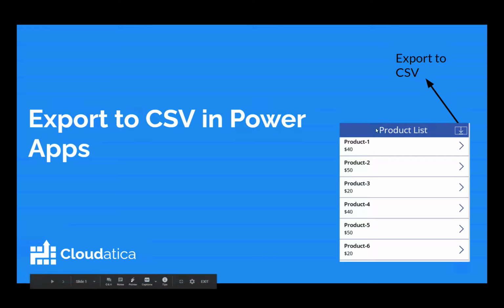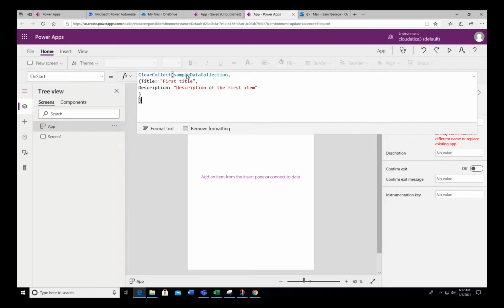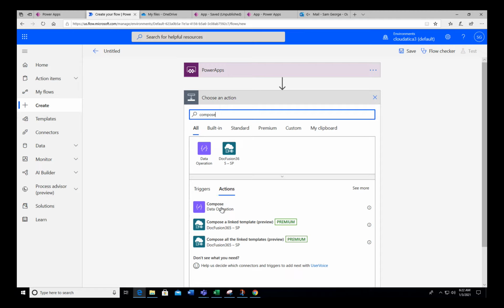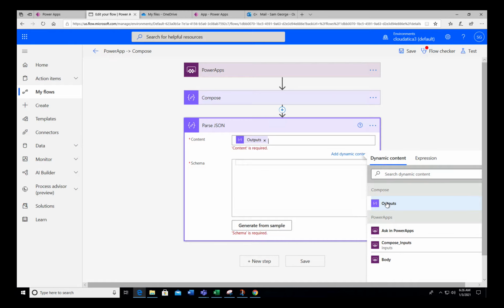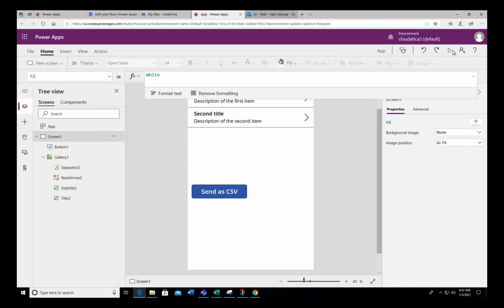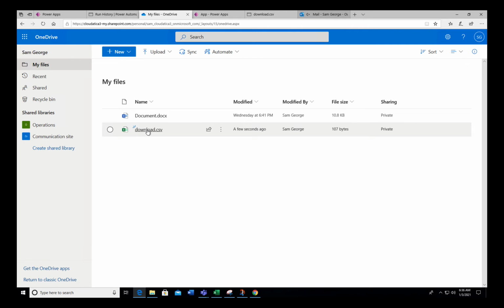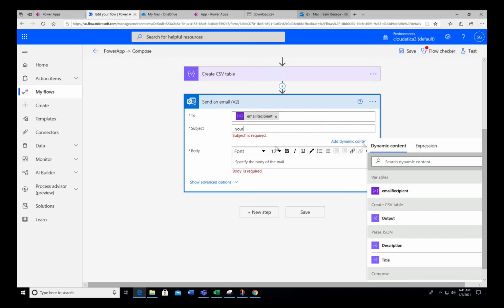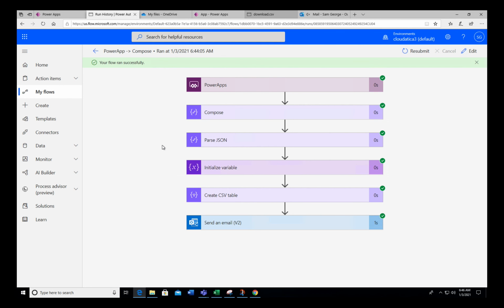Export data from PowerApps to CSV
Letting your users get the data as CSV is a very common requirement in PowerApps, however there is no easy built-in way to enable this functionality in PowerApps. In this video, you'll learn how to build this functionality with the combination of PowerApps and Flow (Power Automate).

High level steps you'll have to follow are:

* Pass Collection as JSON from Power Apps to Flow (Power Automate)
* Convert passed JSON value to CSV in Power Automate
* Create this CSV file in any data source you want e.g. OneDrive or SharePoint
* OR, enable user to email this file as attachment to themselves or any email they want

Some generic concepts that you'll learn in this video area:

* Connecting from Power Apps to Power Automate (flow)
* Passing 2 inputs from Power Apps to Flow
* Avoiding conflicts when multiple users are trying to download data
* How to make sure changed Flows are recognized by Power Apps
* How to make incremental steps in your App and Flow development

Let us know if you have any questions or suggestions or want me to create video on some other topic.